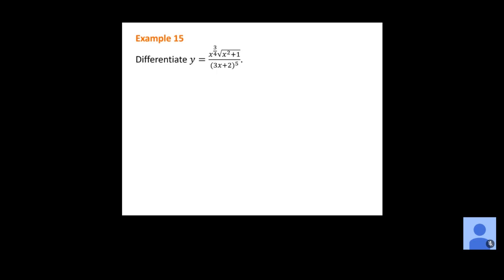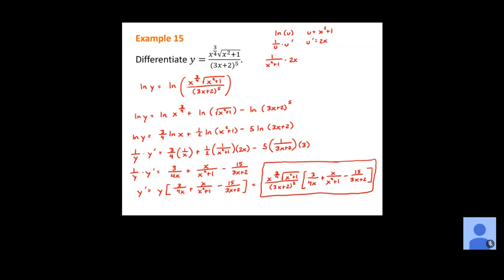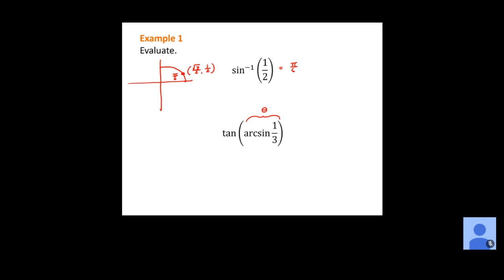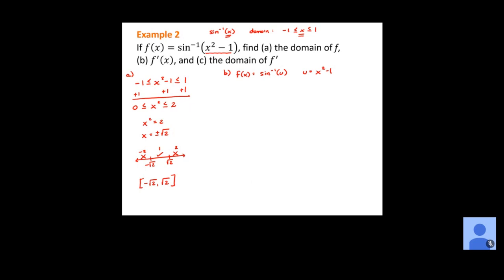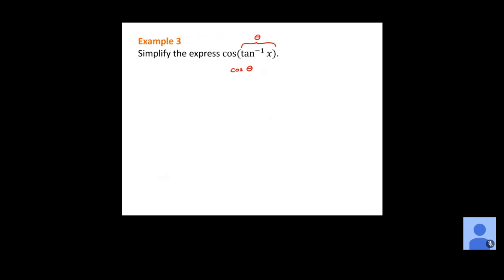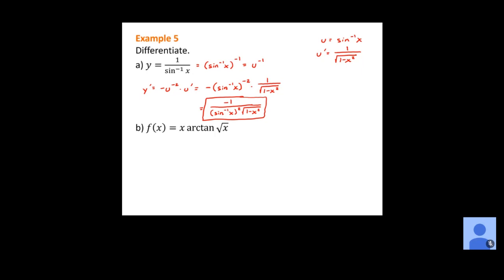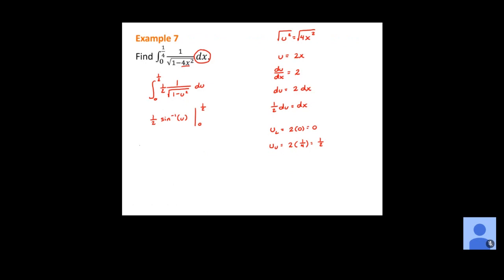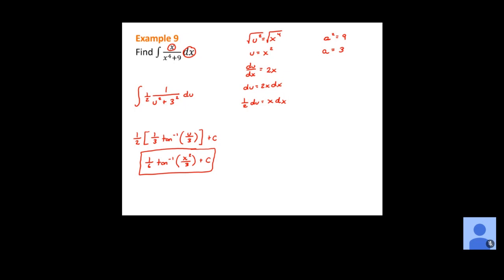MAT 271 LC1 7 7 21